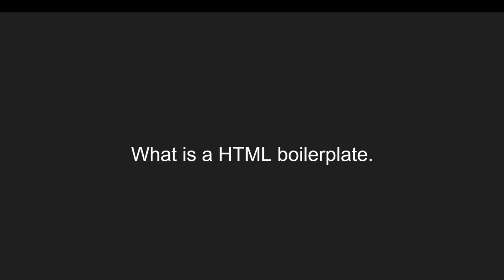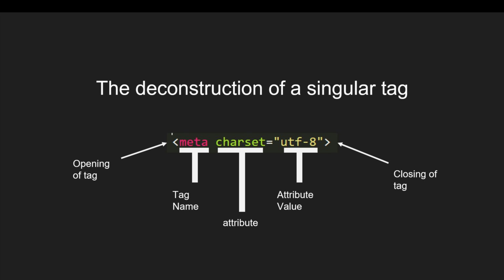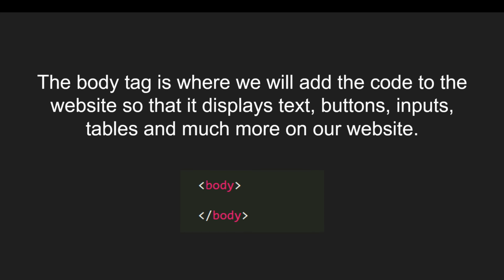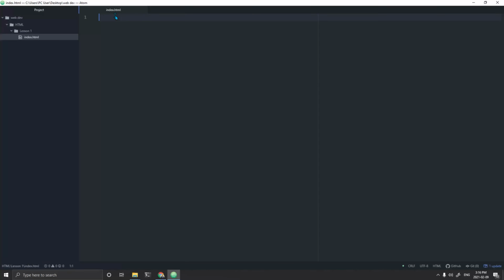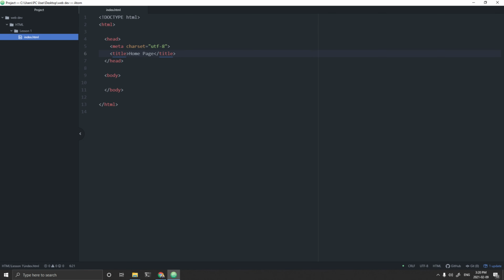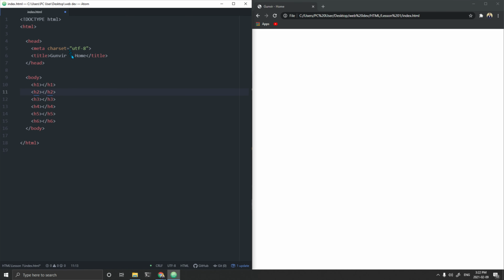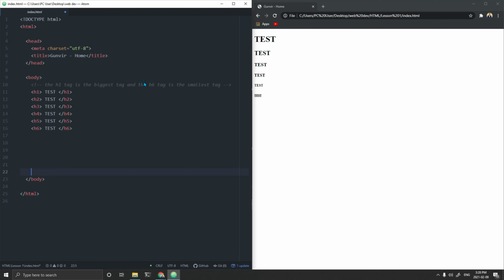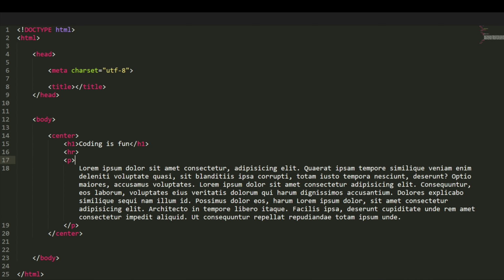6 - Introduction to HTML